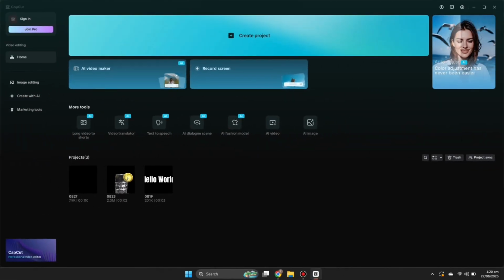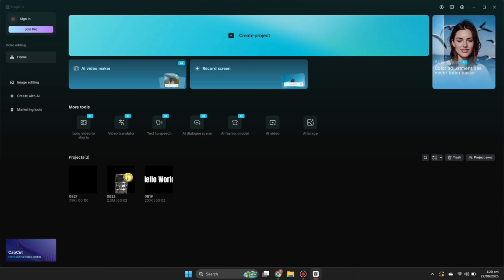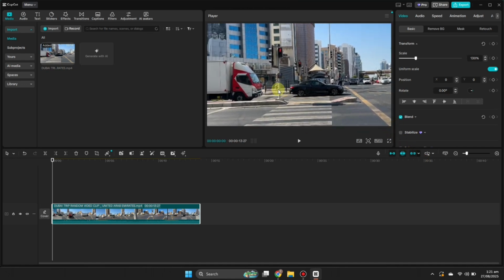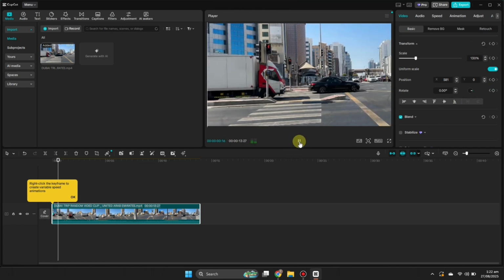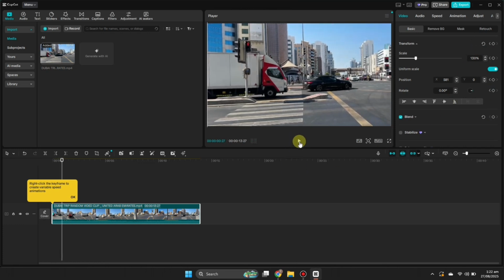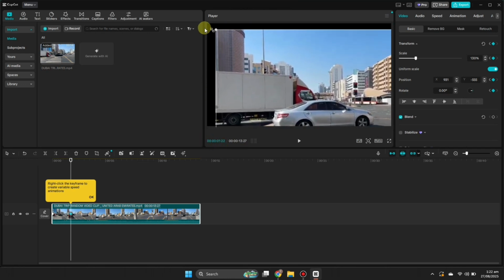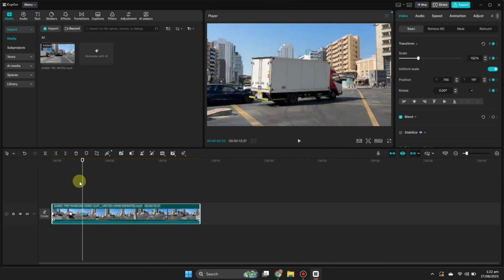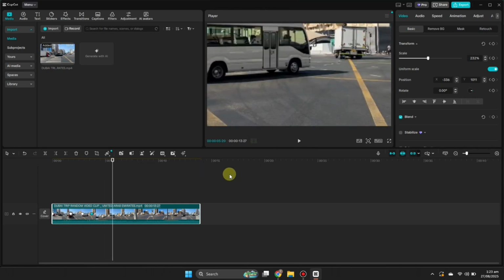How To Use Motion Tracking On Capcut (Fast & Easy!)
How To Use Motion Tracking On Capcut